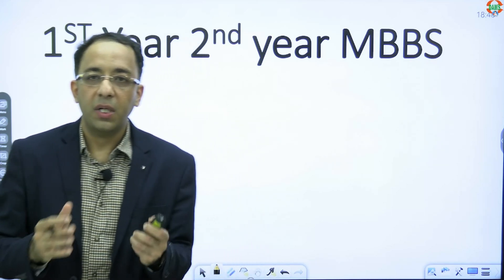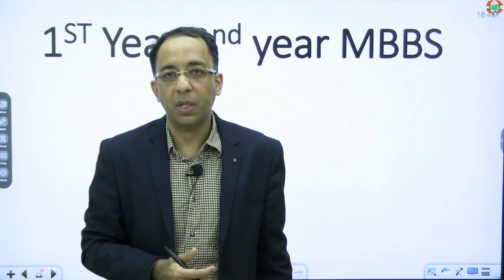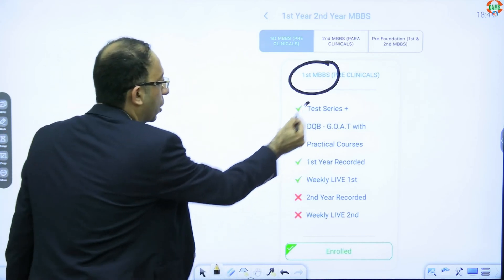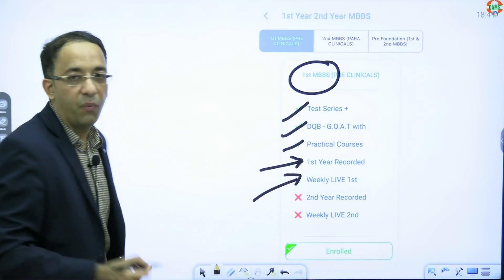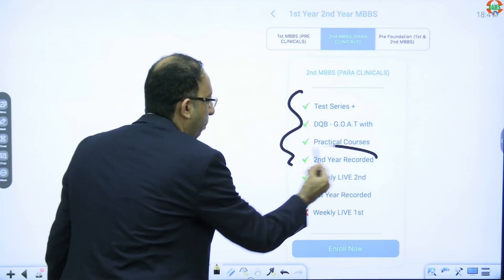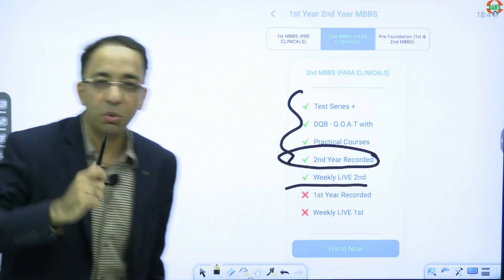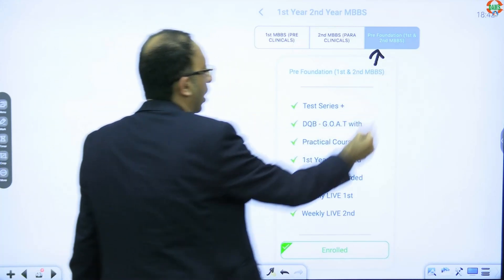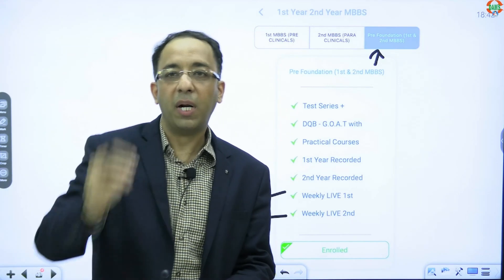Special Plans for 1st and 2nd MBBS on DAMS eMedicoz